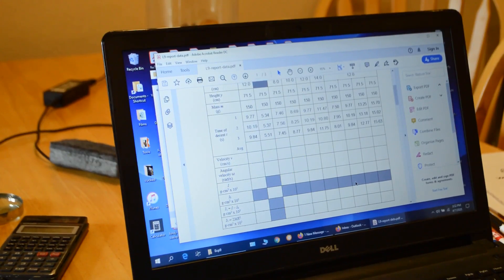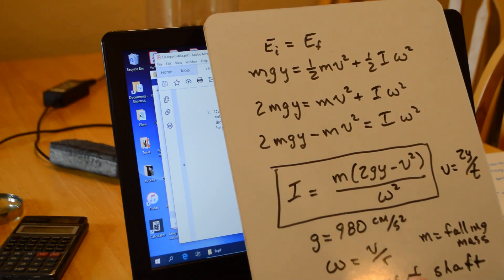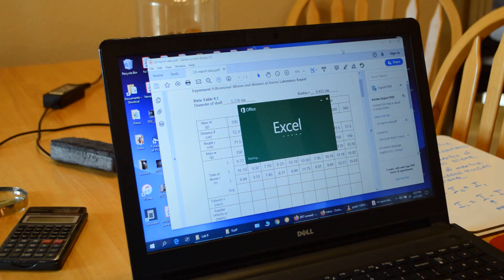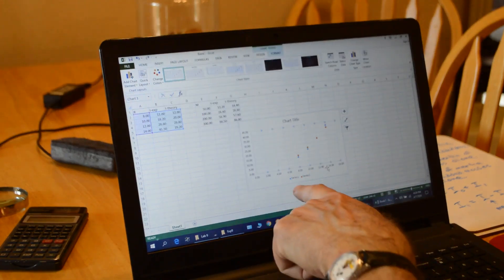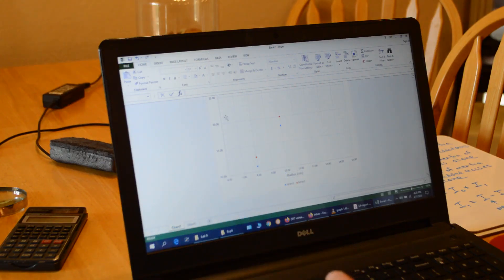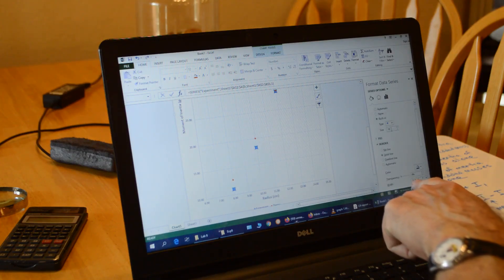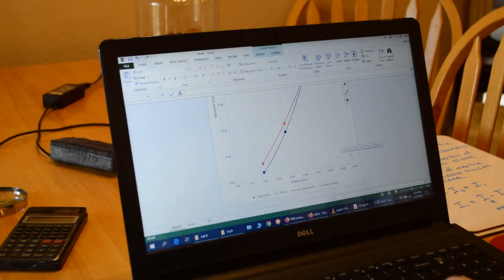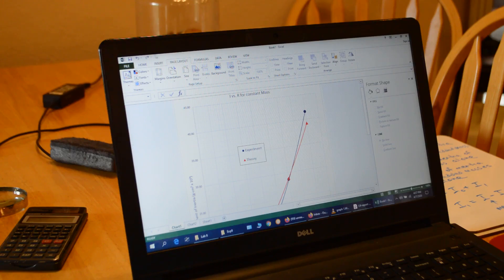Moment of Inertia: Graphing the Data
This video shows how to use Microsoft Excel to make the graphs for the Moment of Inertia lab.